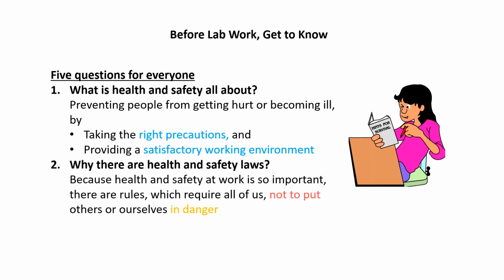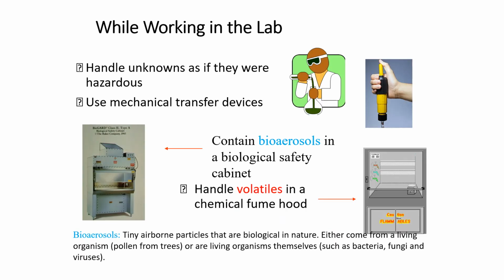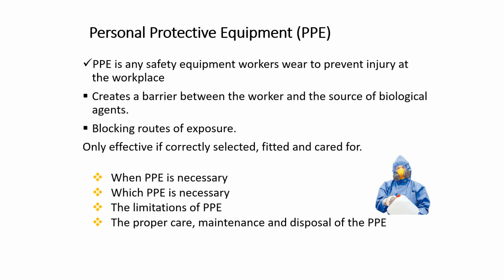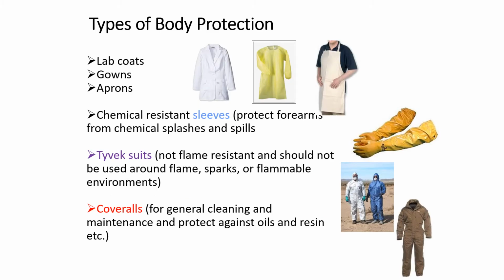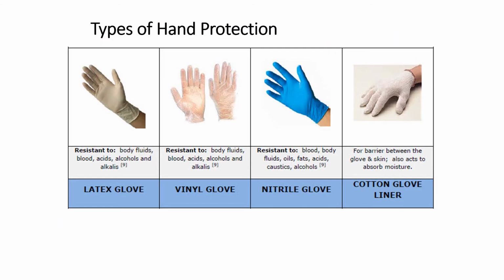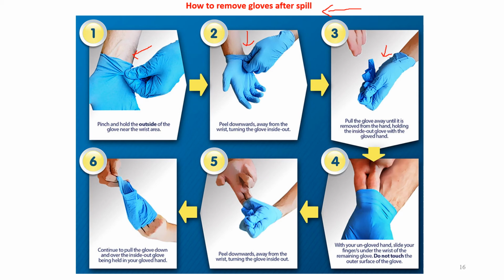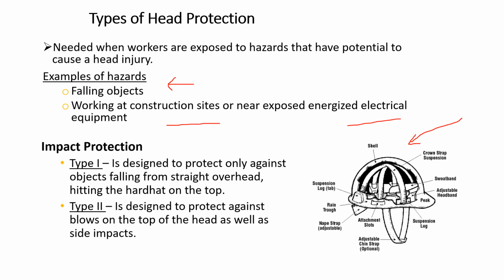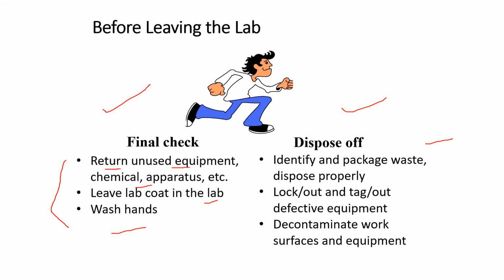Lecture#2 record PPE